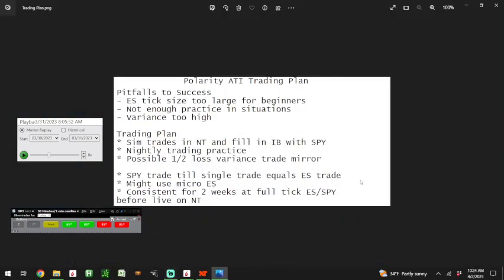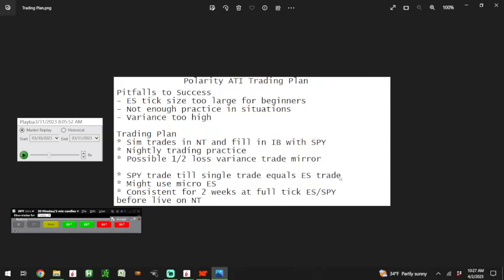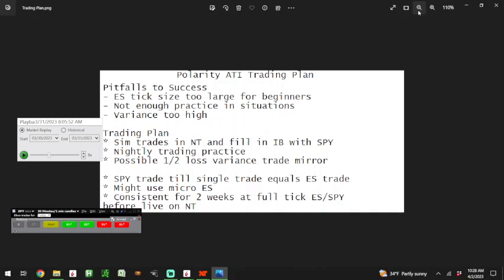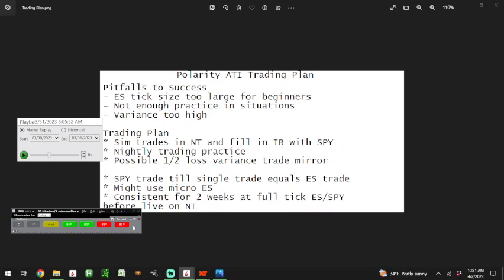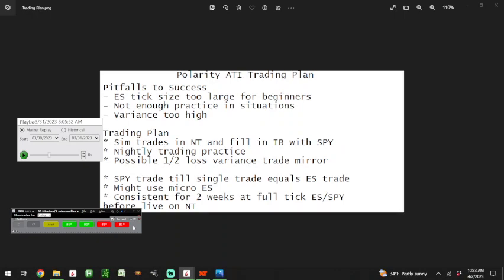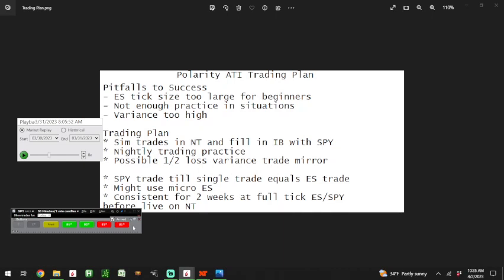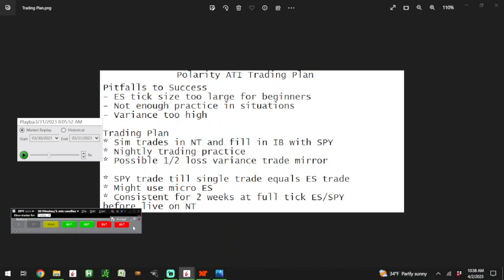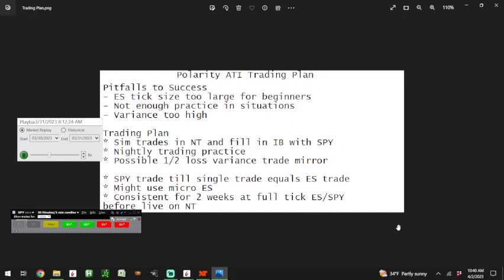[Trading] - Polarity ATI Analytica Chart4+ Trading Plan and Pitfall Discussion